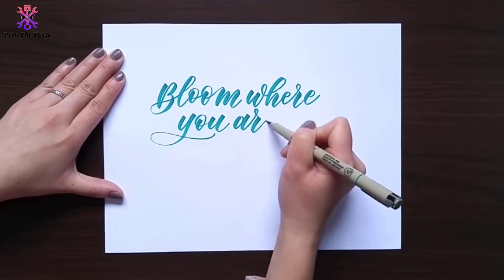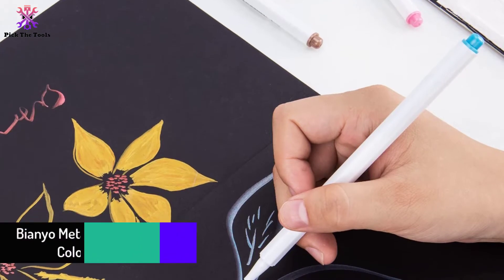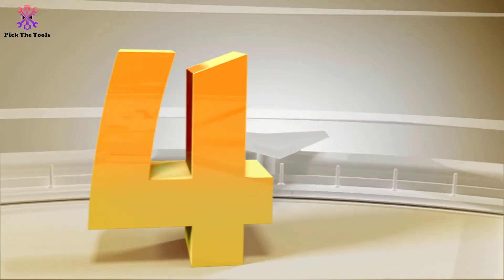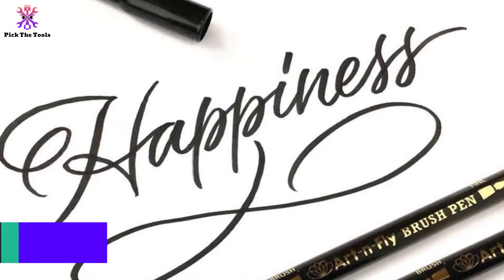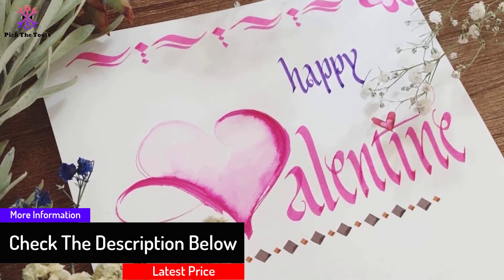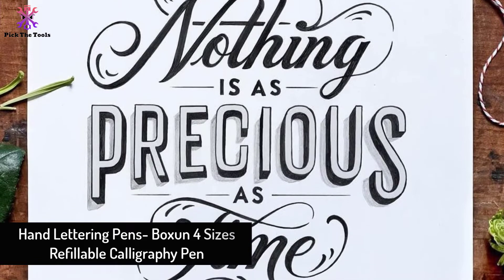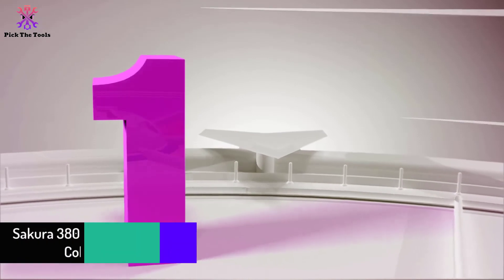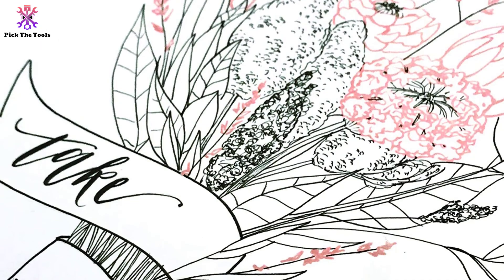Top 5 Best Calligraphy Pens in 2022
► Links to the Best Calligraphy Pens we listed in this video:

🔹5. Bianyo Metallic Brush Marker Pens, 10 Colors Calligraphy Pens

🔹4. 2 Dual Tip Black Brush Pens for Lettering Calligraphy Pens

🔹3.  Kuretake Calligraphy Pens – 12 Color Set

🔹2.  Hand Lettering Pens- Boxun 4 Sizes Refillable Calligraphy Pen

🔹1.  Sakura 38062 8-Piece Pigma Assorted Colors Brush Pen Set